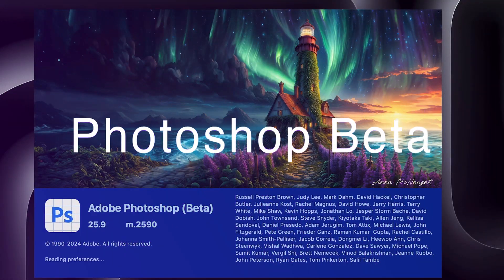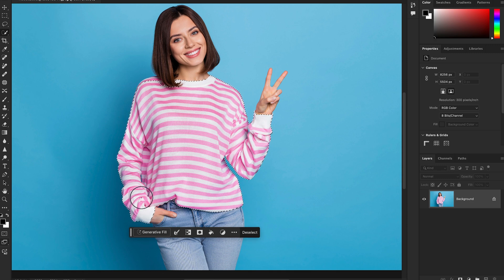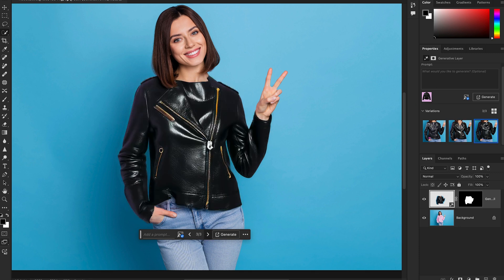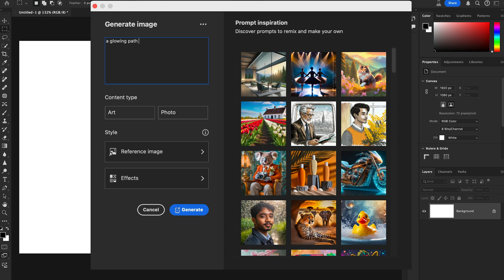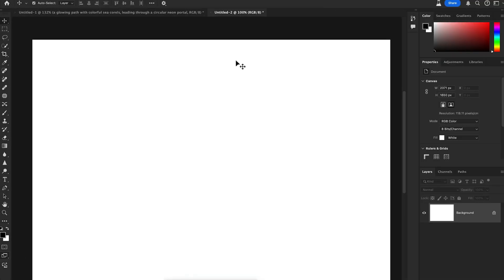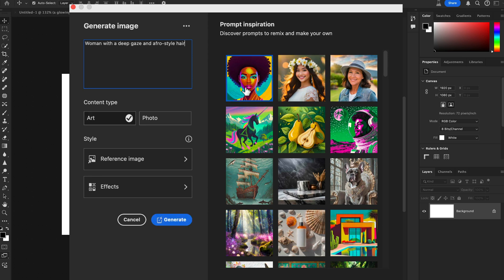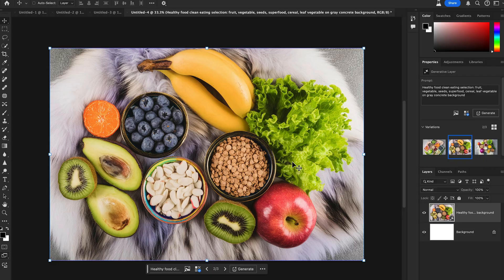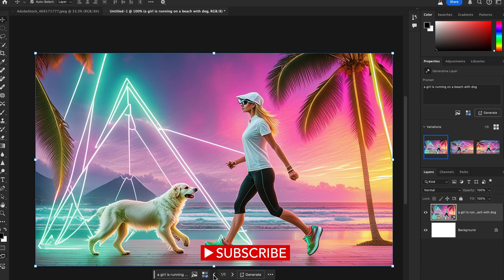What's NEW in Photoshop (Beta) April 2024 - Adobe MAX London Photoshop Beta EPIC AI Update 2024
Text to Image Adobe firefly Model 3:

Adobe Firefly is a powerful AI tool that's integrated with the latest version of Photoshop beta. It lets you do some amazing things with your images using artificial intelligence. Here are some of the cool features:photoshop 2024 tutorial

Fill in missing parts of your image: Imagine you have a photo with something unwanted in the background, or a part of the image that's damaged. You can use Firefly to fill in those areas with content that matches the rest of the image.
Expand your image: Want to add more space to your image? Firefly can analyze the content of your image and generate realistic extensions that fit the style of your photo.
Edit images with generative AI.
Make complex edits in a flash with Generative Fill. Use simple text prompts to add and remove content from images.

Generate Similar:
"Generate Similar" is a new feature in the April 2024 release of Photoshop (beta). It works alongside another feature called "Generative Fill" which uses artificial intelligence (AI) to create new image content.

Here's how it works:

Use Generative Fill: This feature lets you create variations of an image based on its content. You can experiment with different variations until you find one you like.
Refine with Generate Similar: Once you have a variation you like from Generative Fill, you can use "Generate Similar" to create even more variations based on that specific variation. This lets you explore even more creative possibilities from your original image.

0:00      Introduction
0:34     Advanced Generative Fill Reference Image
03:19   Text to Image Adobe Firefly 3 Model
08:45   Generate Similar
10:57   Outro